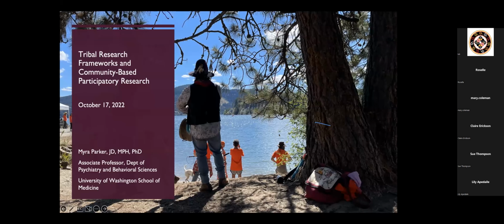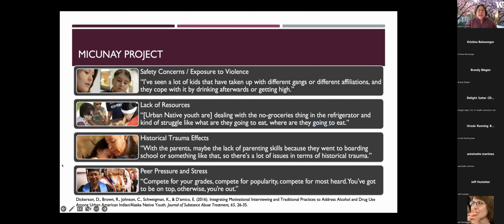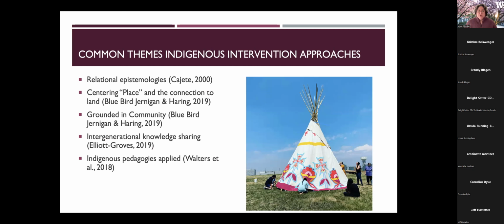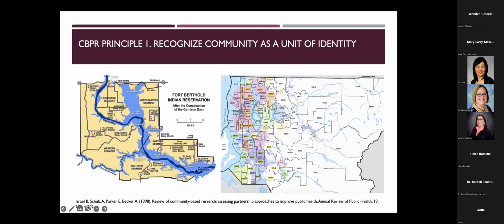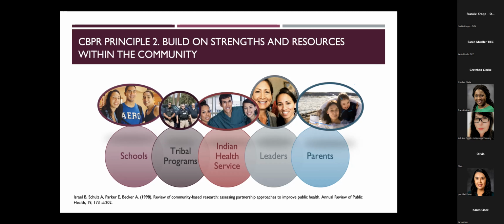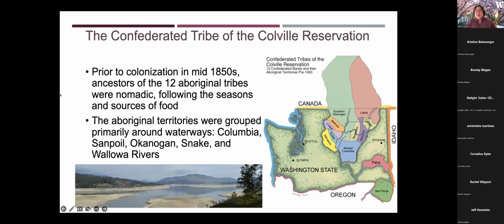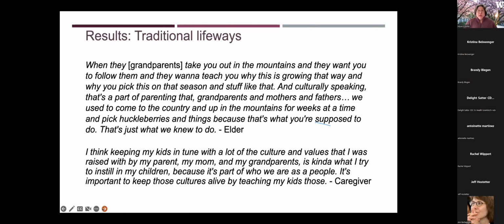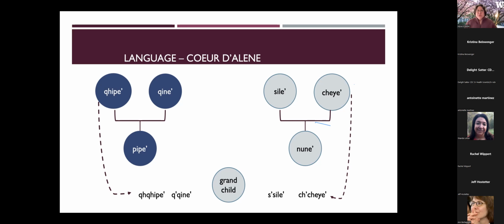Tribal Research Frameworks and Community-Based Participatory Research